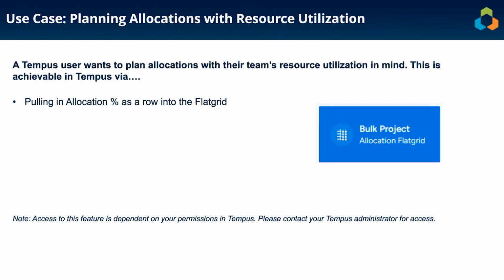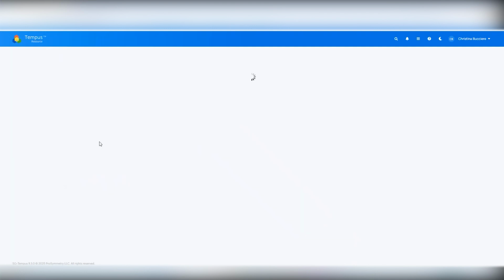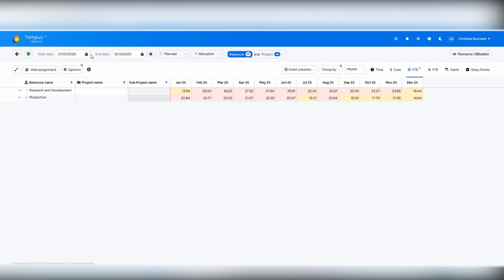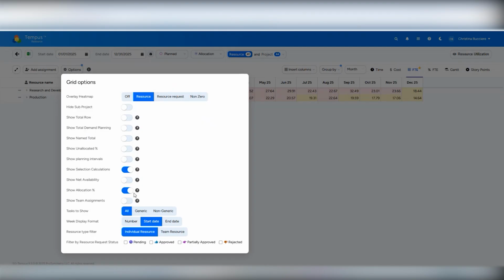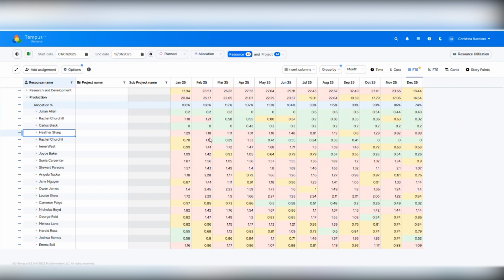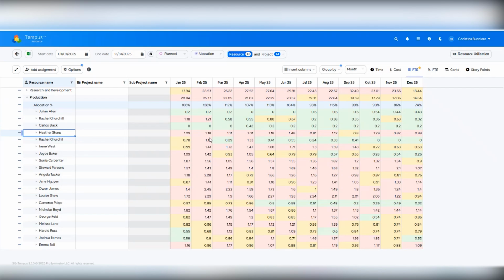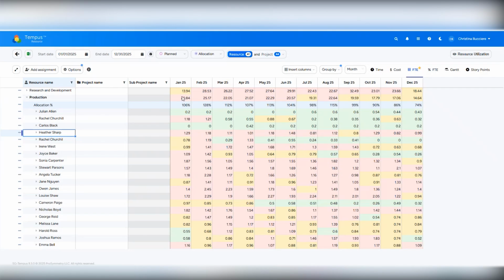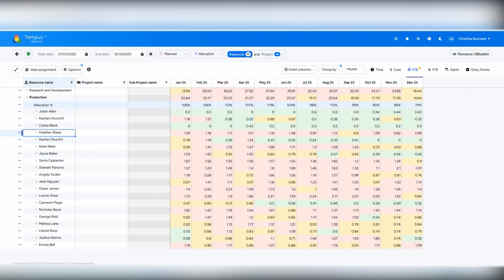Use Case: Planning Allocations with Resource Utilization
In this use case video, Christina Bucciere, Implementation Consultant at ProSymmetry, demonstrates how to plan project allocations in Tempus Resource and Tempus Portfolio while keeping resource utilization in mind. Learn how to use the Bulk Project Allocation FlatGrid to view allocation percentages across teams and individuals, make real-time adjustments, and understand how utilization impacts heat map colors. This walkthrough helps teams make informed, capacity-aware allocation decisions.